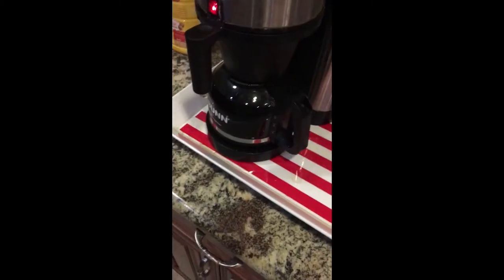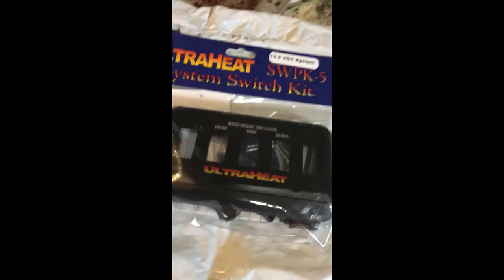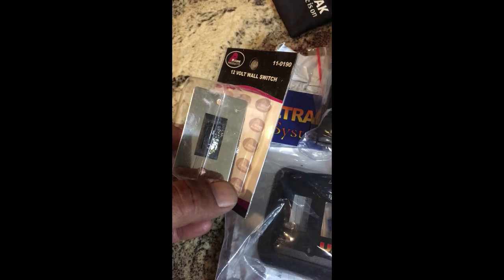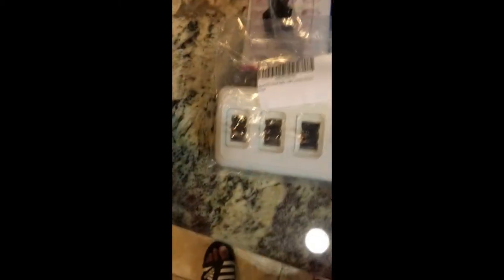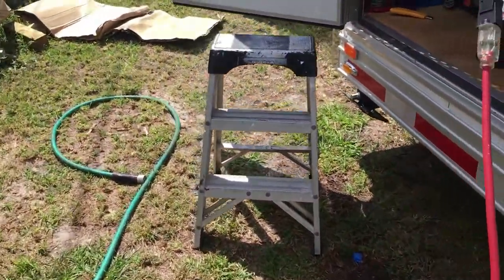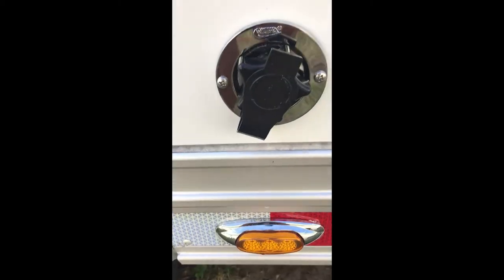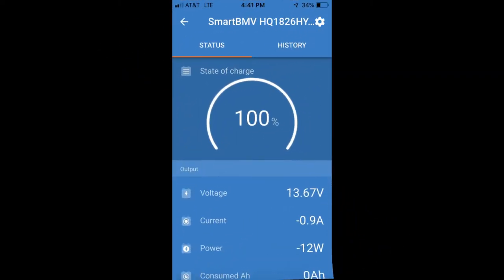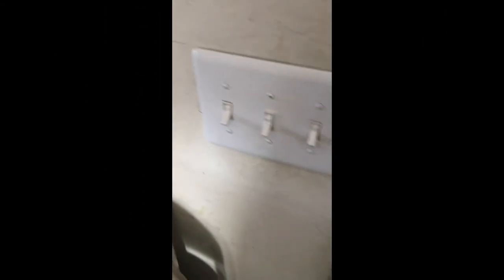RV Trailer Build #74 - Miscellaneous Stuff, Electric Outlets, Plumbing, Water Pump Switch